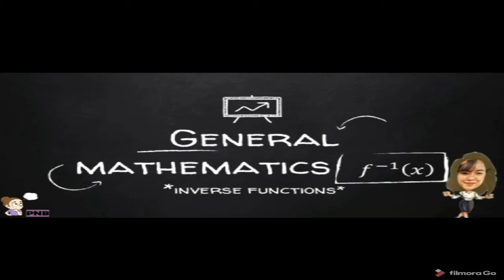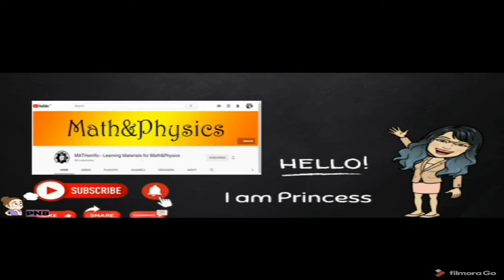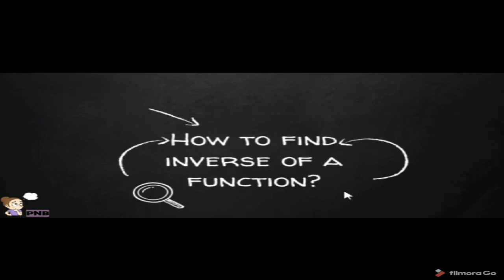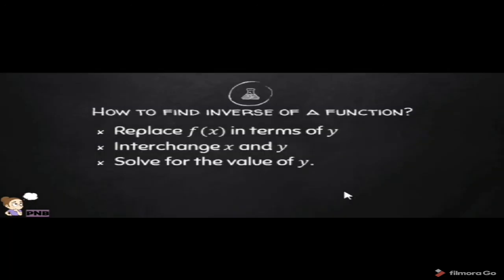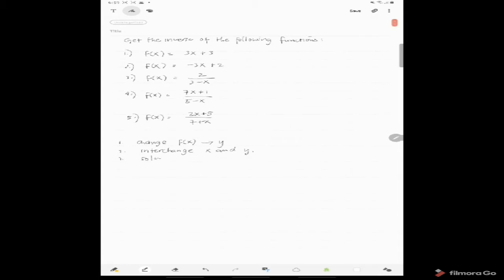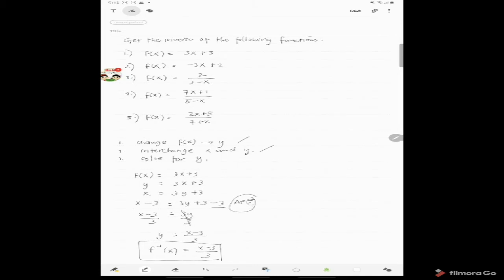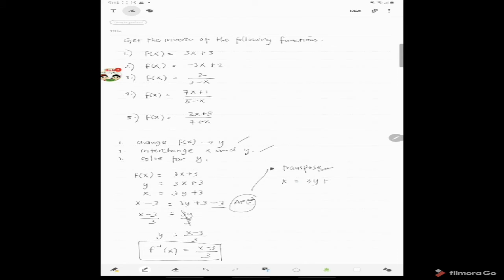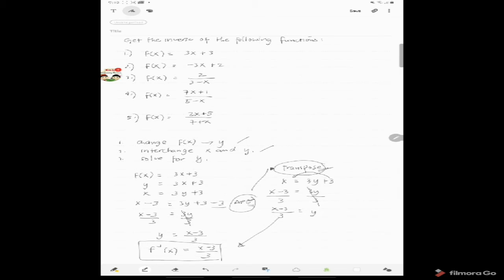MATHerrific - Inverse Functions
This video tackles about inverse functions

Sunlight by JayJen & Luminoiz Commons Attribution 3.0 Unported License